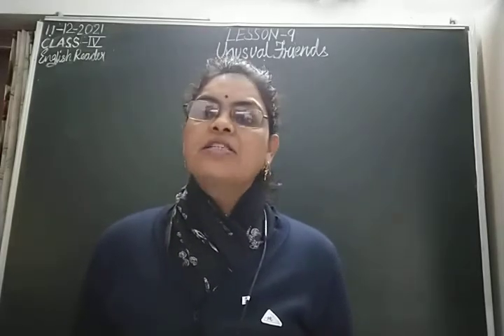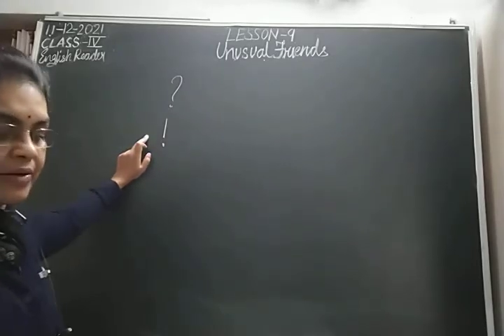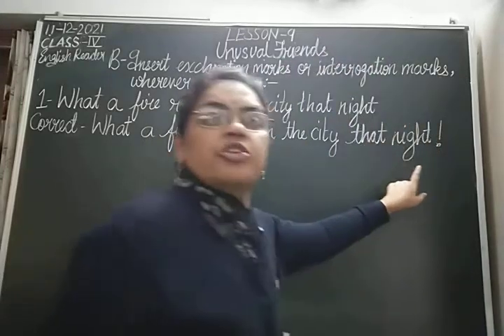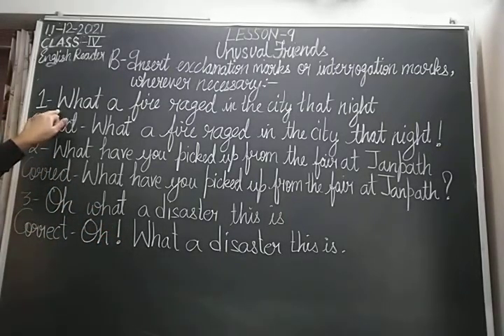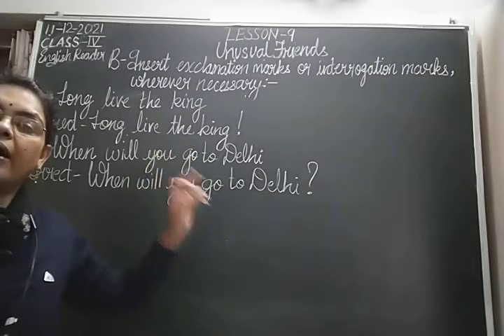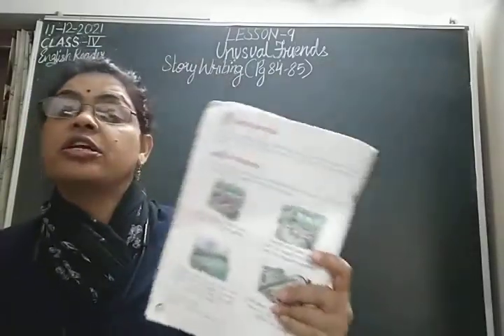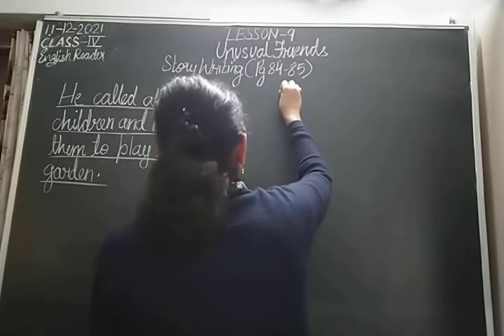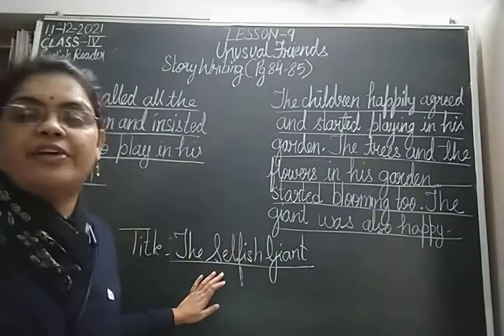Class IV English 11-12-2021 by Mrs Nandini Singh English Reader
Class IV, English for 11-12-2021 by Mrs Nandini Singh on English Reader Lesson-9"Unusual Friends"Part-VII